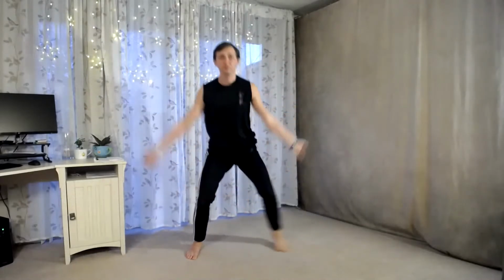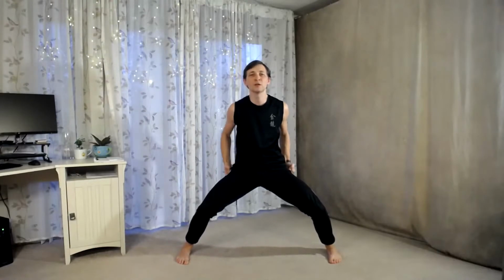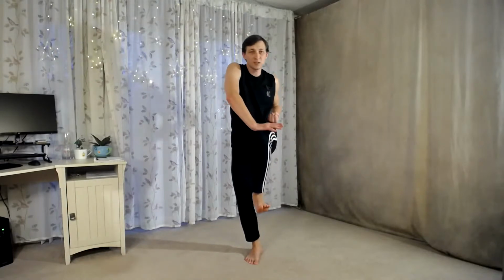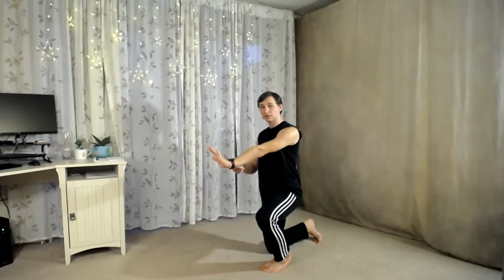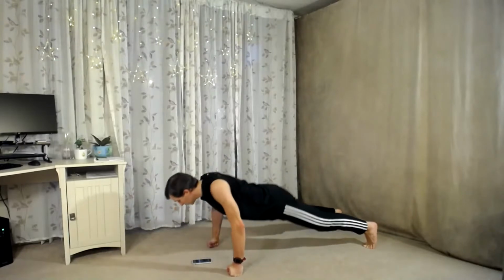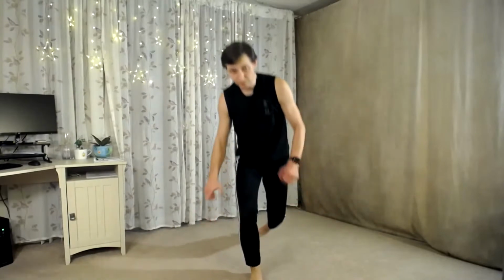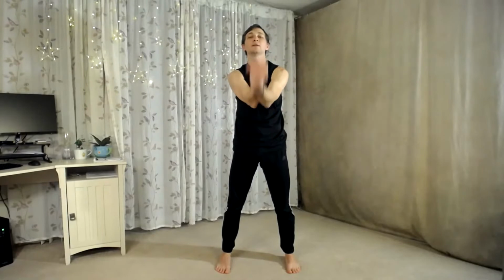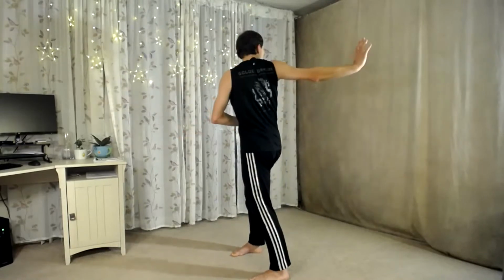Sample of Online Bodyweight Workouts (Hard Qigong + Joints Workout with Static Exercises) #94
This particular video is only a third part from what I usually do on my sessions. It is a short example for everyone who is interested in my Bodyweight Workouts with elements from martial arts. And if you enjoyed these short videos, please consider joining me on my full classes.
About classes:
This classes will be primarily focused on internal work and ancient Qi Gong practice. We will follow up with a full joint warm-up that consists of various exercises including balance work and stimulation of large and small muscle groups.
We also accomplish our health goal by adding lots of stretching aimed at the flexibility of the neck, hands, elbows, shoulders and lower back. And of course, we cannot neglect our core so we add a wide range of exercises that target our abdominal muscles. We also add a large number of diverse leg exercises, such as swings and stretching from standing and sitting positions. And finally we will finish the class with a Qi Gong exercise that is called "Long Breathing".
My classes provides a whole body workout with emphasis on extensive body conditioning and stretching to feel great.
This training session can hardly be considered light! Although we usually start with Qi gong's three basic exercises - full breathing, stomach massage and the opening of the gates - we immediately go into cardio and strength building exercises like tiger push-ups that are performed on your fingers.
Please, use your own judgement when performing these push-ups. Only do as many as you can and watch your fingers.
Also, I perform exercises involving body parts rotation, which help with joint flexibility, as well as some more work for strength and endurance.
Some of the exercises involve standing on one leg. For some, it may seem challenging. However, I encourage you to try it with me.

Happy training, and hope you will join me on the regular basis soon!

Please consult with a physician prior to any workout to ensure that you are healthy enough for these exercises.